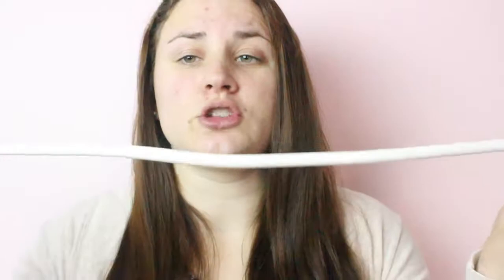MDF MD ONE ROSE GOLD STETHOSCOPE REVIEW | Allie Young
Today I wanted to do a video on my most recent favorite stethoscope from MDF! The best part about this company is that they give you free parts for the life of your stethoscope, which means if you loose an ear piece or the bell breaks then they will send you new ones!

♡ Name: Allie
♡ Age: 23
♡ Camera: Canon EOS Rebel T3i
♡ Editor: iMovie '11

FTC: Some of the products featured in this video were sent to me for review purposes, however, I am not being paid in anyway to do this video! I would NEVER lie to you about a product and only talk about products here on my channel that I 100% HONESTLY ENJOY!